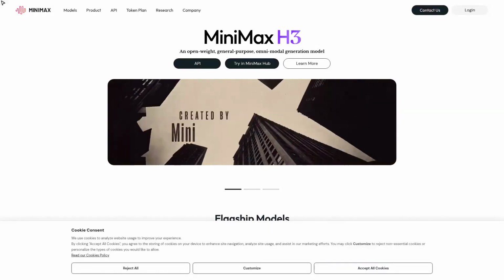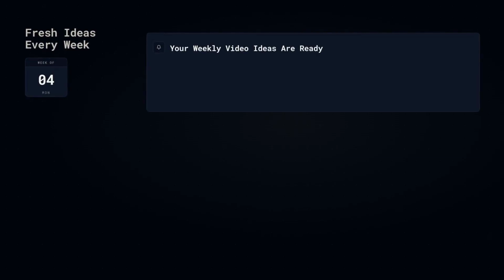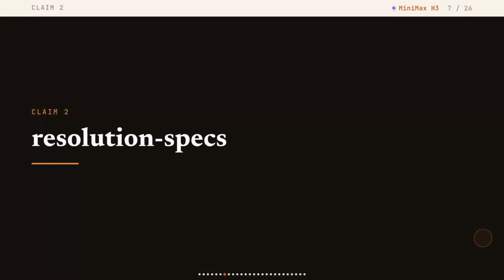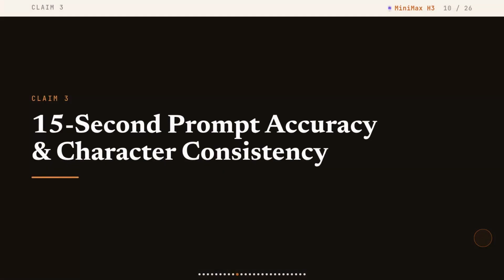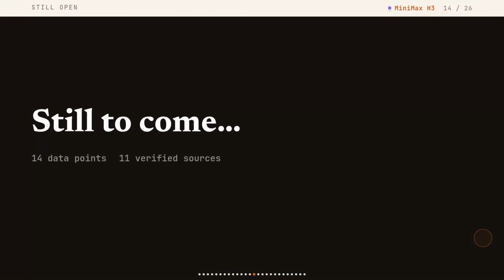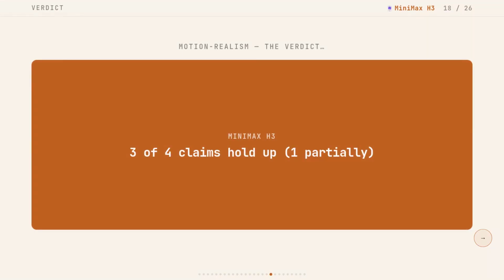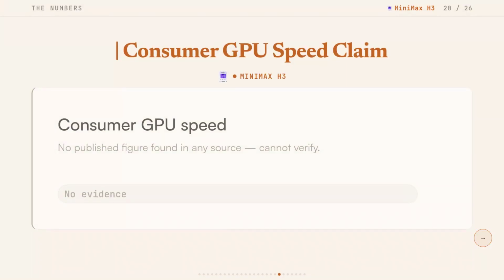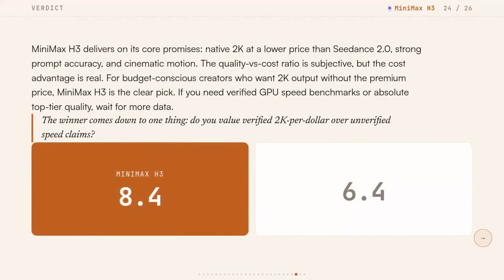MiniMax H3: Is It Actually Worth It?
In this video, I break down MiniMax H3 and give an honest answer on whether it's actually worth using for AI video generation. I cover video quality, motion accuracy, pricing, and how it stacks up against other models on the market.

MiniMax H3 delivers surprisingly consistent motion and sharp detail for the price, but it still lags behind pricier frontier models on complex scene composition, so it's worth knowing exactly where it earns its keep.

Watch until the end to see exactly where MiniMax H3 delivers and where it falls short.